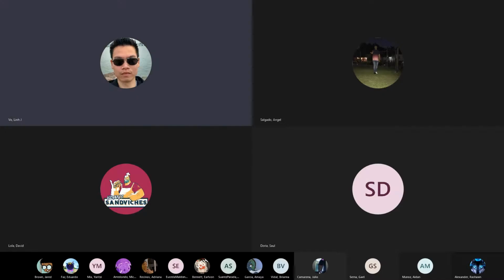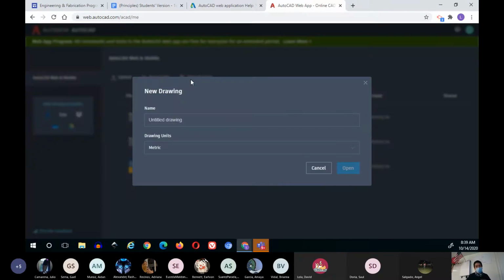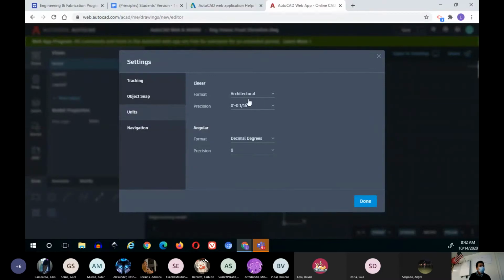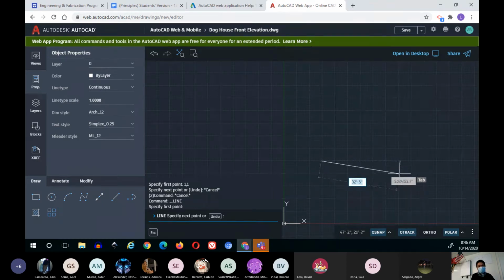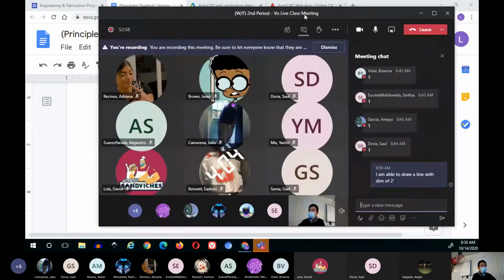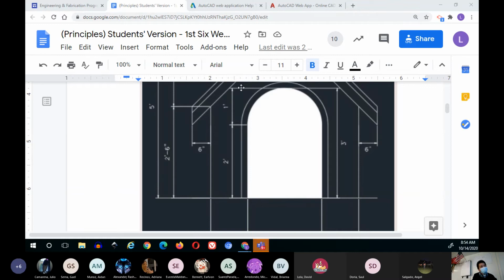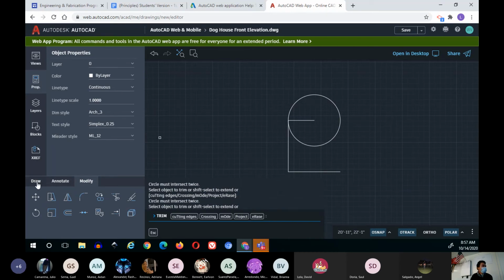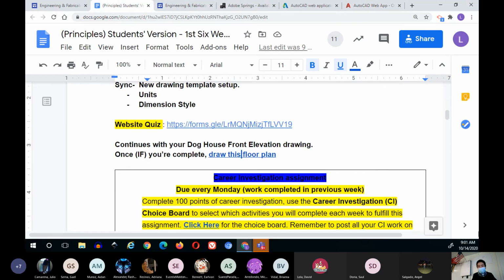AutoCAD Template Setup and Basic Drawing Dog House Front Elevation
How to setup and draw the Dog House Front Elevation.
This video will help with where and how to setup your AutoCAD drawing template, how to complete a basic drawing, how to enter dimension and how to confirm that your measurement is correct.